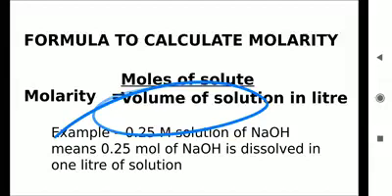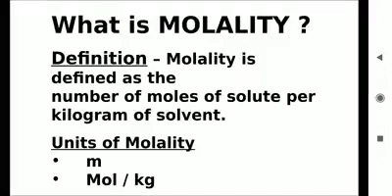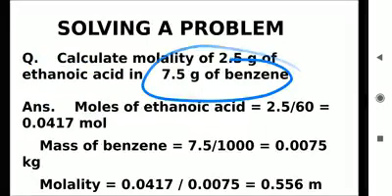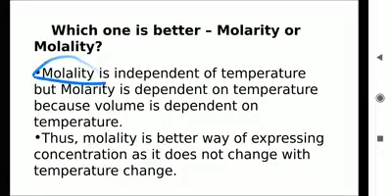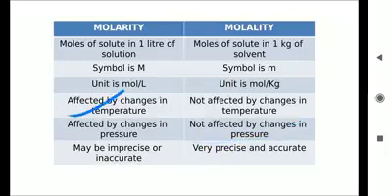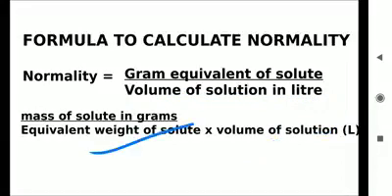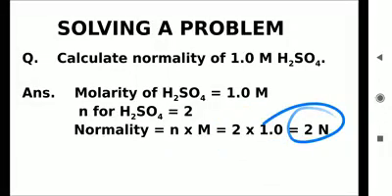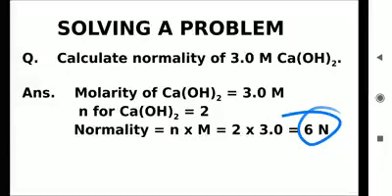Molality,molarity and normality...which is better between molality and molarity?And how to solve it.